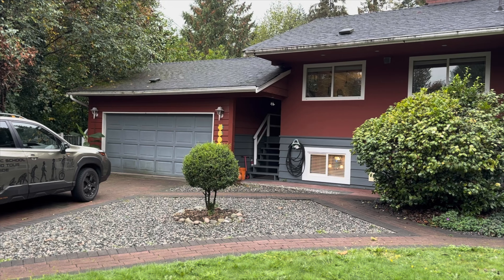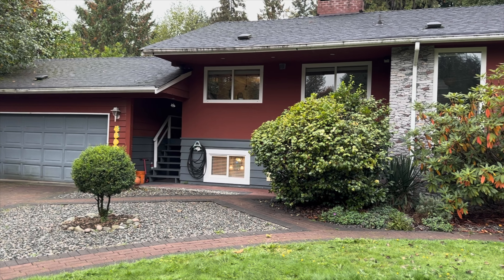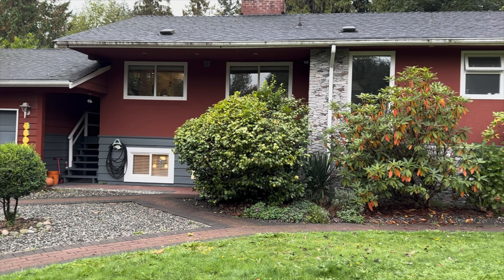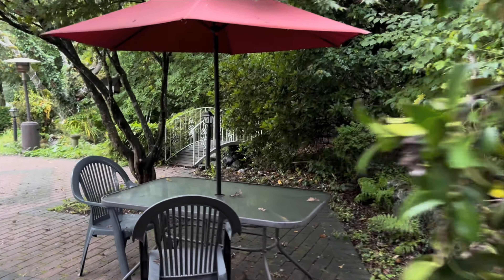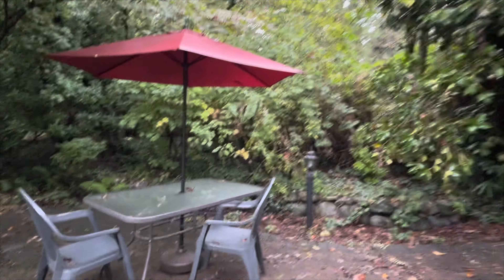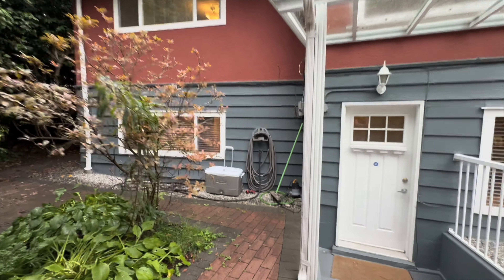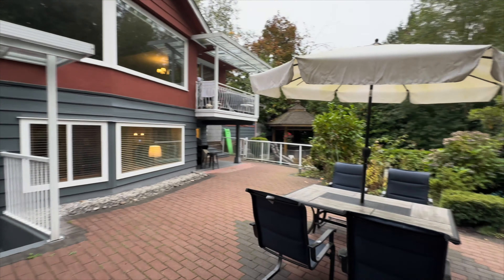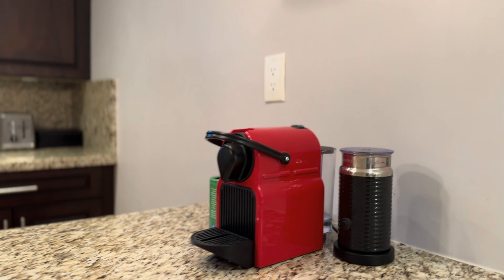3300 CAD Rent at West Vancouver 2BD/2BA with huge living room and separate kitchen.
Rent at West Vancouver 2BD/2BA with huge living room and separate kitchen for 3500 CAD only.

Full video is here:
Cozy separate ground level suite with 2BD/2BA at British Properties.

From 1-st of Oct., the first floor of a two-story house will be vacated. Fully furnished just from AirBnB with 2 separate independent entrances, huge saloon with natural wood fireplace and separated fully equipped kitchen.

The master bedroom has its own bathroom 🚿 and an outside door 🚪.

Complication:
- 2 TV sets
- 4 beds
- Fire wood place
- Italian sofa NATUZI
- Washing machine and dryer in a separated service room with sink.
- Dishwasher
- Microwave + Nespresso machine + toster

Second flor is occupied by a family.
Pool area is not included in the price. Zoned share of the backyard.

Welcome to have pleasure and enjoy the comfort and coziness of this wonderful place!

Price: 3500 CAD + 300 utilities